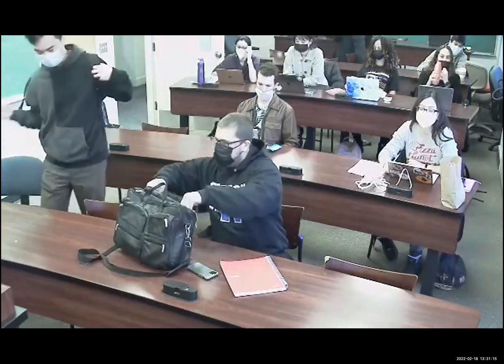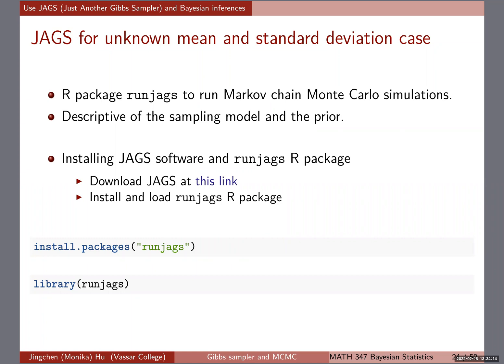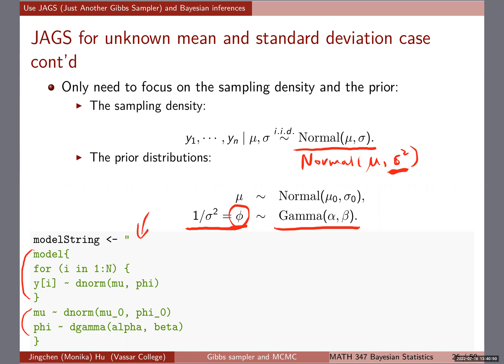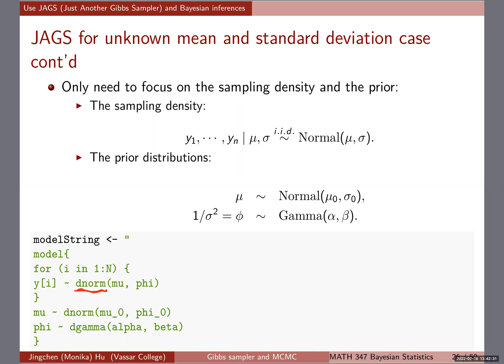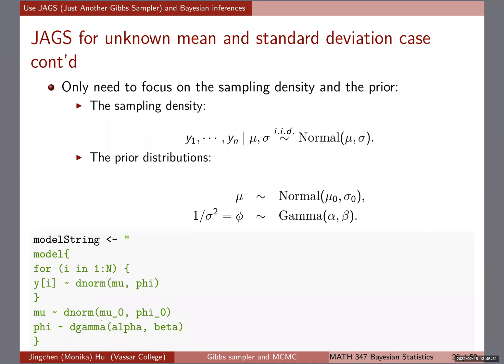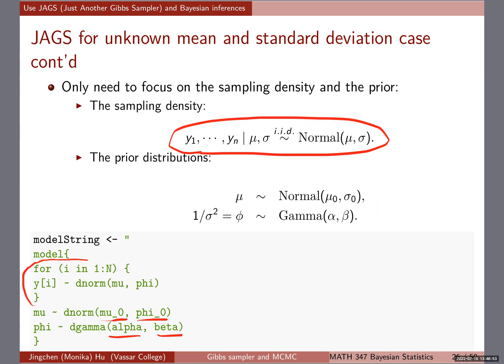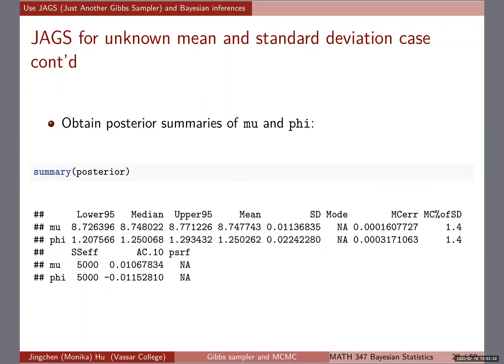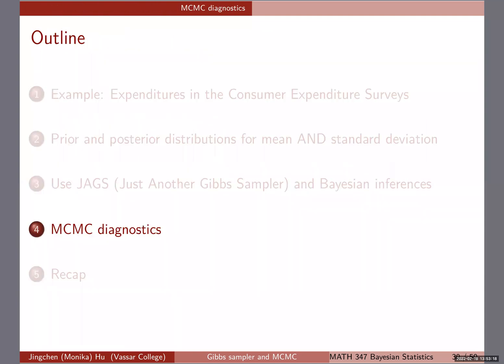[Gibbs sampler and MCMC] Use JAGS and Bayesian inferences